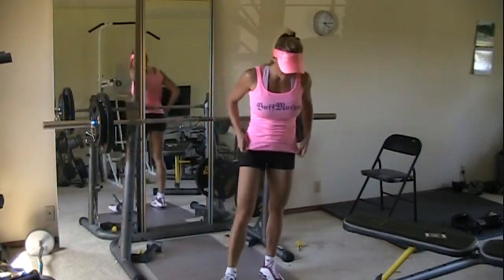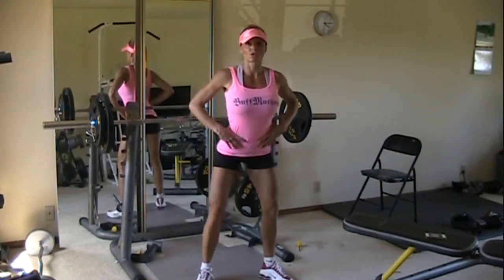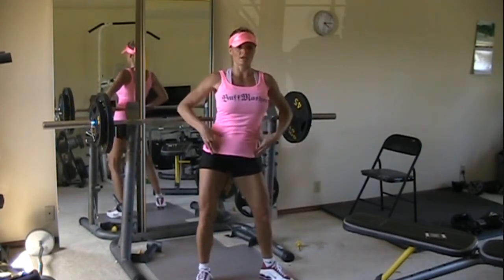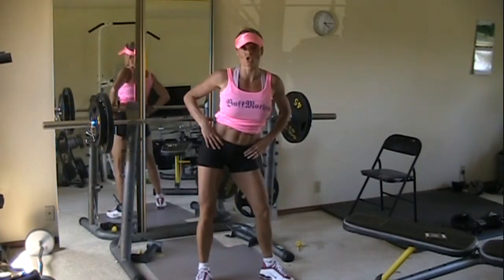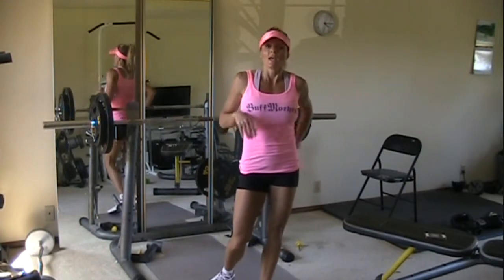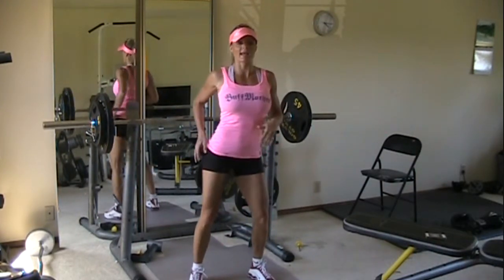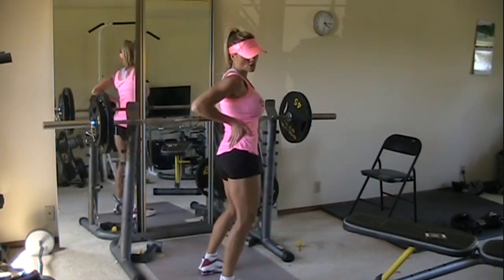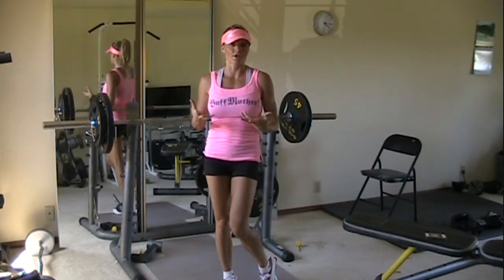Exercise Demo: Circles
demonstrate exercises, coaches you and inspires you toward your fitness goals
"C"- Circles- keeping upper body upright make circles with you hips- 5 each direction Official